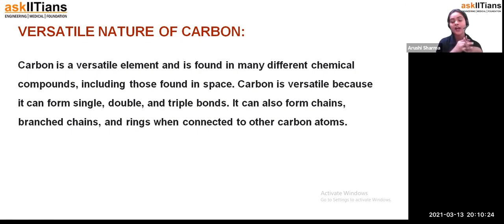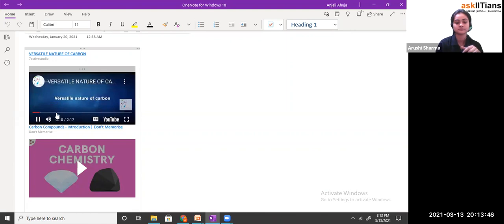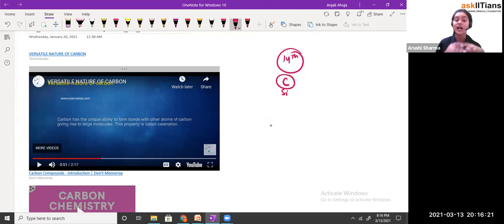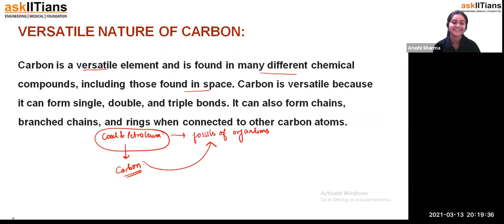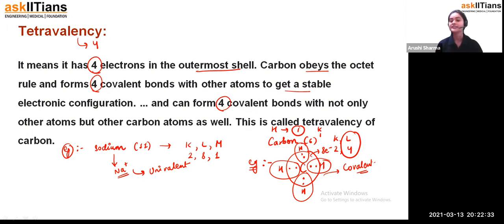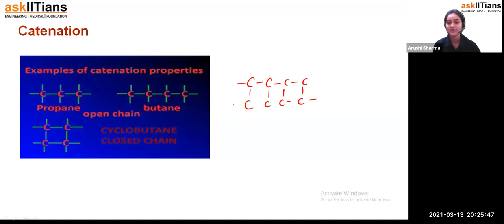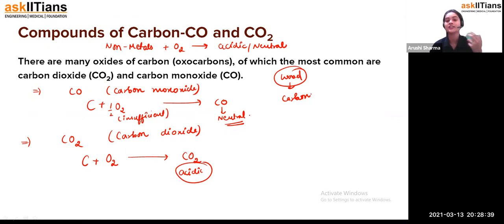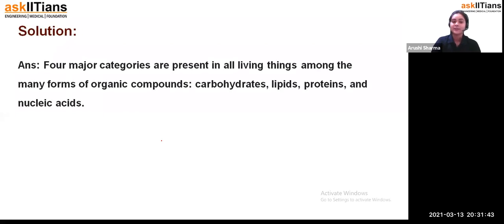VERSATILE NATURE OF CARBON| Lecture-2| Carbon and Its Compounds|Chemistry|Grade- 10 |Olympiads | JEE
🌟 Introducing AskIITians YouTube Channel Playlist for Class 10th Chemistry Carbon and Its Compounds🌟

Ravleen mam has explained Carbon and Its Compounds | VERSATILE NATURE OF CARBON
Tetravalency
Catenation
Compunds of Carbon-CO and CO2

For more information on force and pressure, refer to our revision notes on Class 10 Science